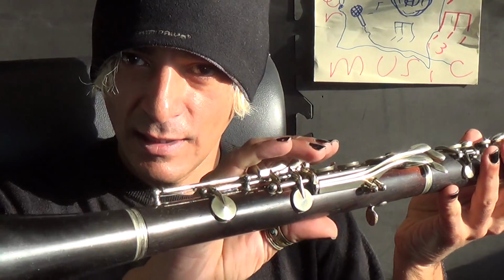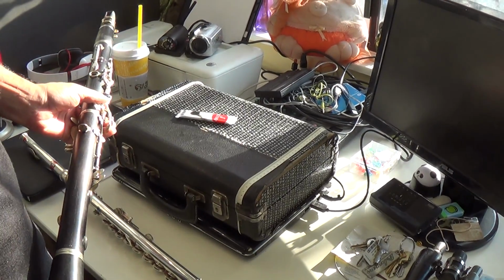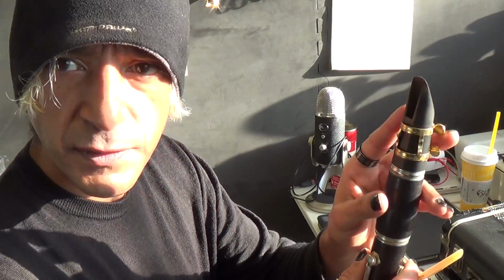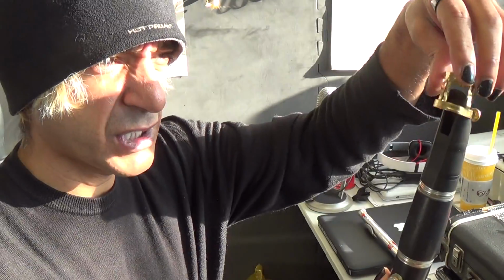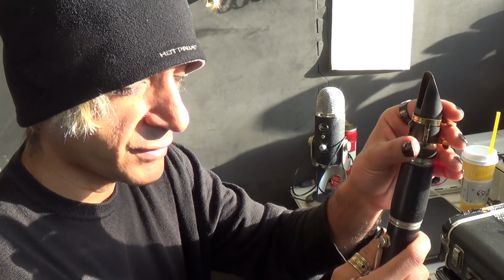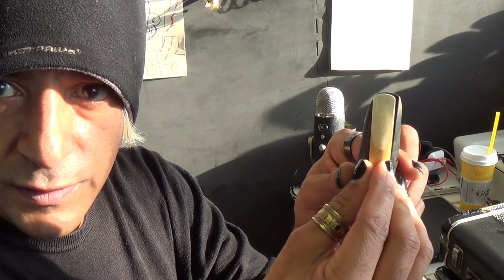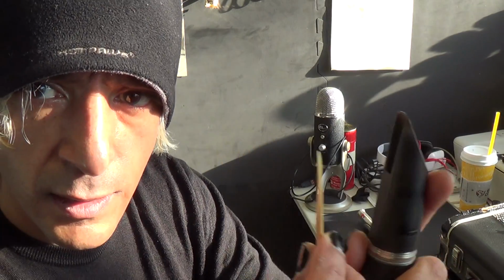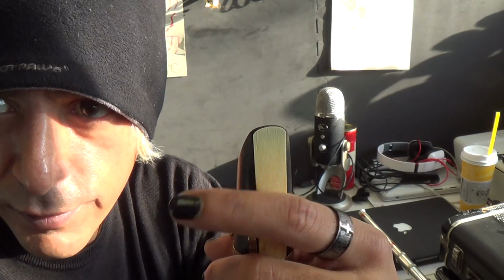How to put the reed on your clarinet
How to put together a clarinet - from The Sunny Side Music Studio in Toronto, Montreal, & North Vancouver by Sonny Rosati - presented by thesunnyside.net & thesunnysidemusic.com

For live lessons online or in-person in Toronto or Montreal, Canada - please

Super Cool SunnySide Hoodies, T's, Mugs & More !

Private Music Lessons online or live in Toronto & Montreal with Sonny!

please add your birth time/birth date/birth location/contact email and when you're free for a reading

Sonny's New Book - Emotional Weight Loss

Astro-Report Specials ! Please follow the link to TheSunnySide.net

SunnySiders' Websites!

TheSunnySide FB Group !!

TheSunnySide SnapChat Group:
TheSunnySide or LoveHypnotist

Sonny's Amazon.com Wish List:

Together.. it's a beautiful day
- S

TheSunnySide Tarot Cards designed by Panda
TheSunnySide logo designed by KrissKing